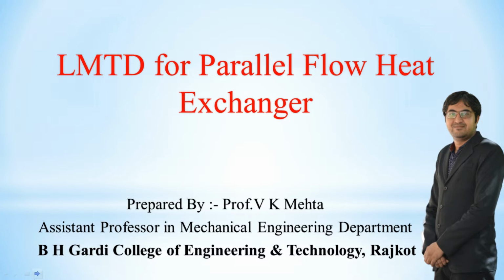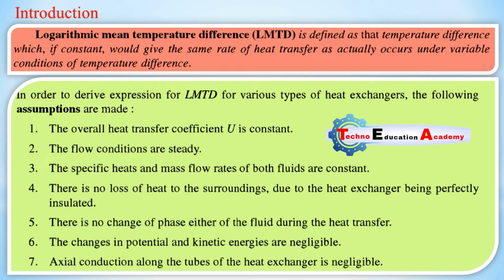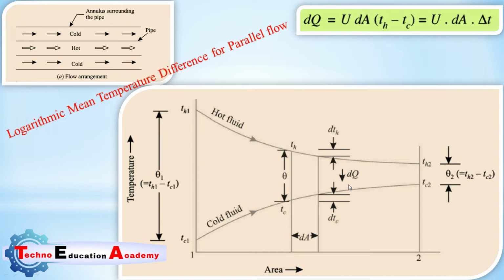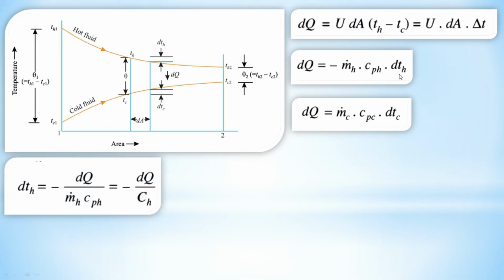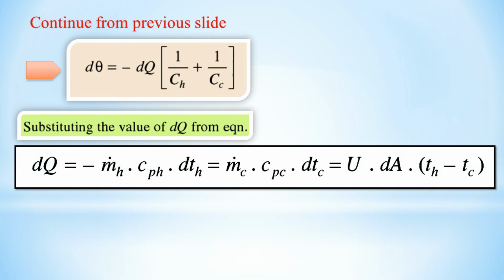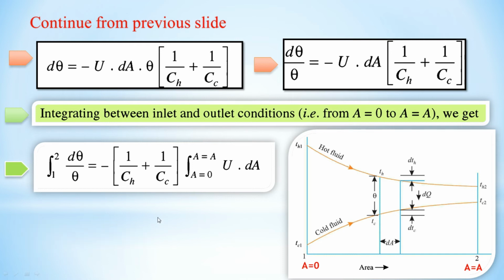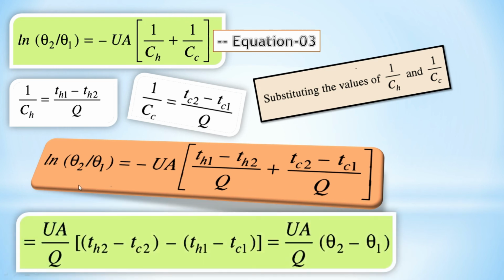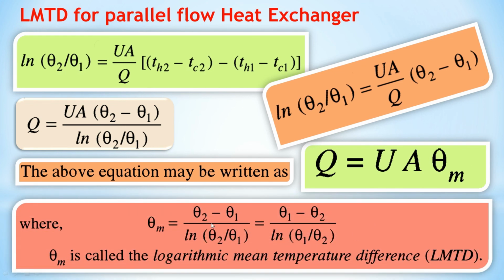Heat Exchanger | LMTD for Parallel Flow Heat Exchanger | Heat Exchanger Analysis | Heat Transfer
Hello Friends
In this video lecture, I derive the equation of LMTD (Logarithmic Mean Temperature Difference ) for Counter Flow Heat Exchanger
The heat exchanger is a device to transfer the heat between cold fluid and hot fluids
Counter Flow heat Exchanger is mostly used than parallel-flow heat exchanger because more heat transfer and less surface area are required in the counter-flow heat exchanger. In a counter-flow heat exchanger the direction of heat flow in the opposite direction

There are various applications of heat exchangers like as in dairy industries, in thermal power plants, in chemical industries, in the automobile as a radiator and in the multi-stage compressor, we are using an intercooler